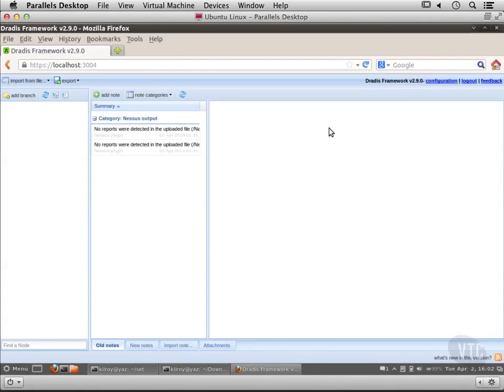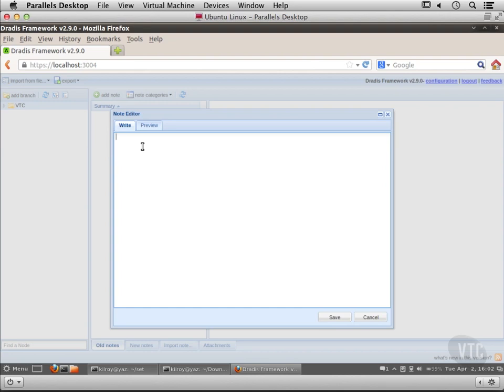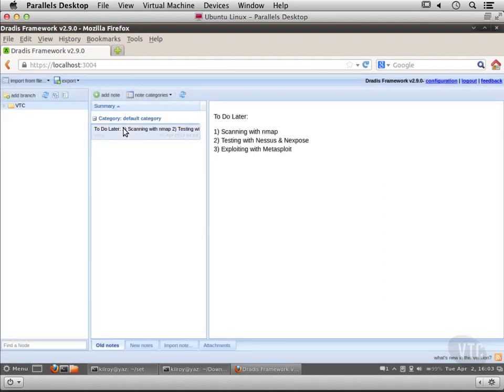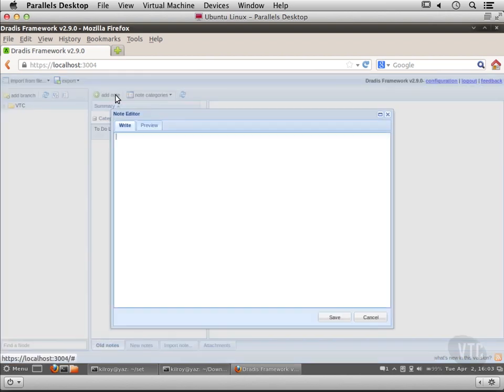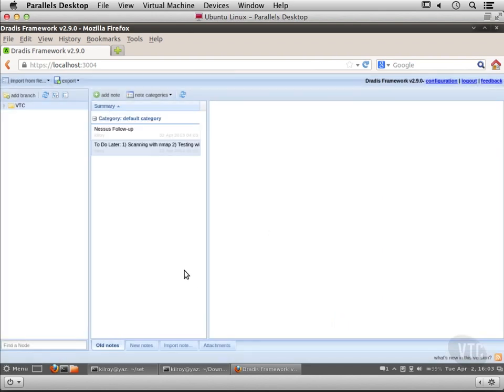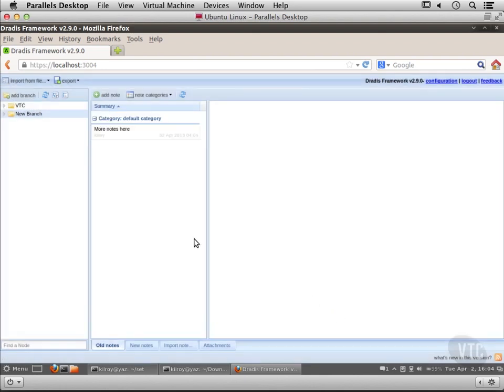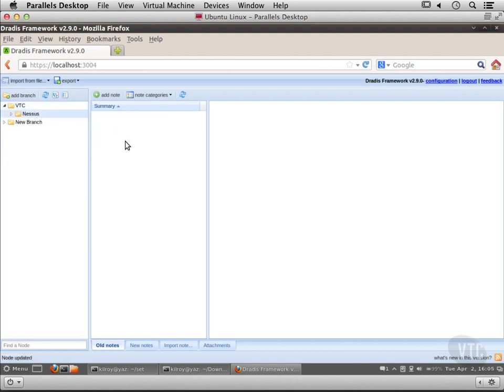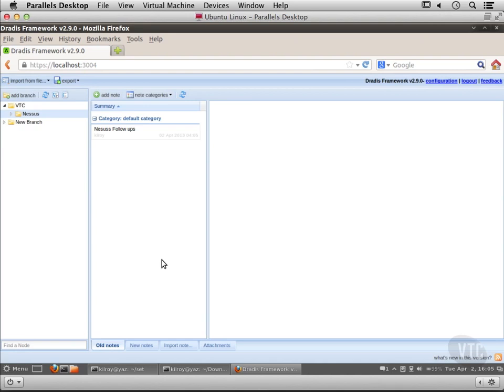Adding Notes dradis / Ethical hacking